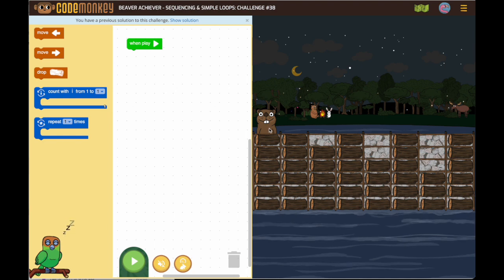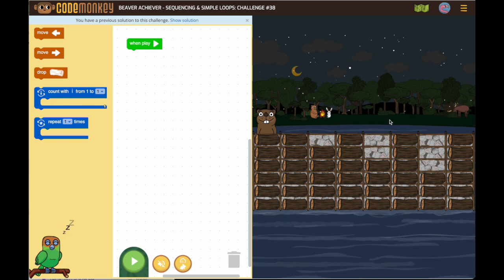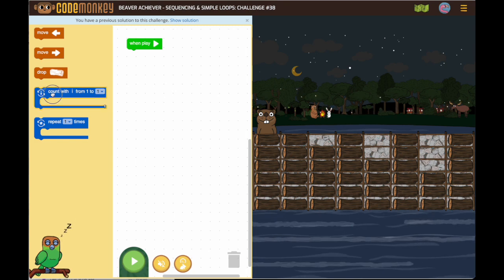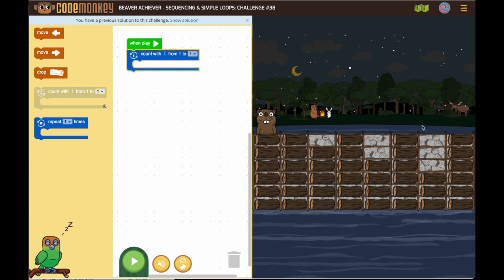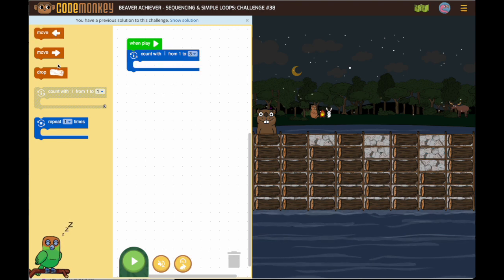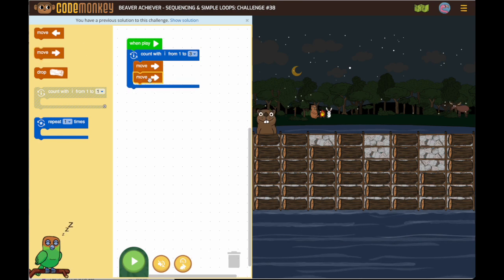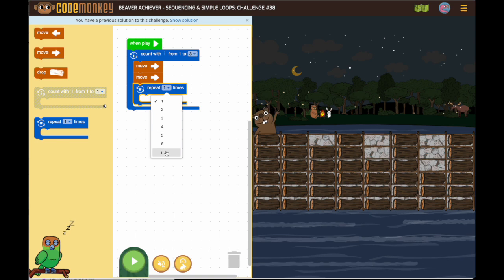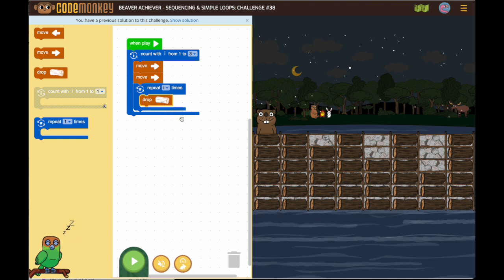Beaver Achiever Sequencing and Simple Loops 38